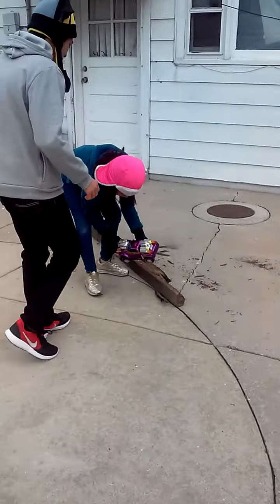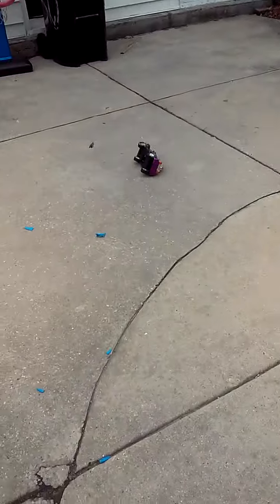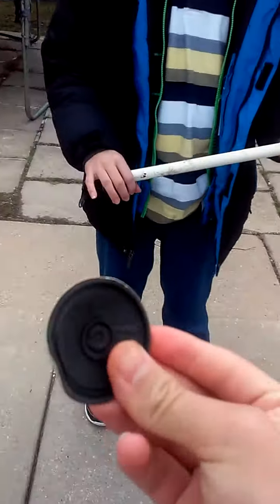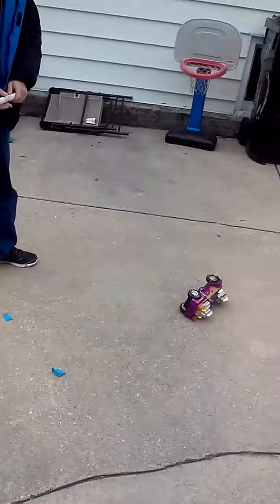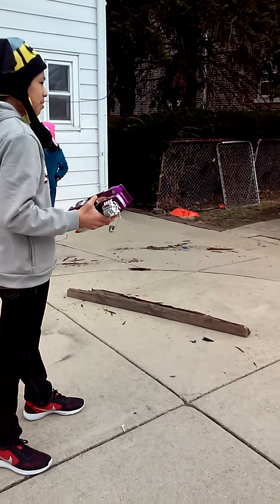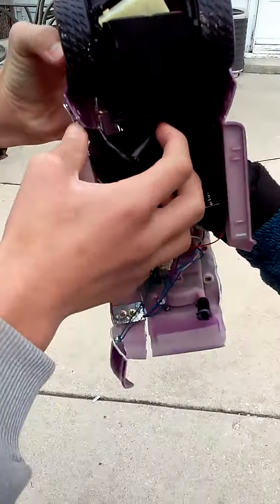Part 2 of 100 subscribers special (MUST SEE!)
THANK YOU SO MUCH FOR A 100 SUBSCRIBERS. YOU GUYS ARE AWESOME